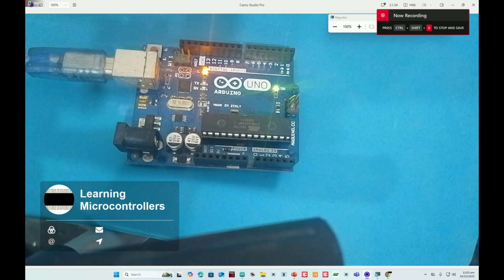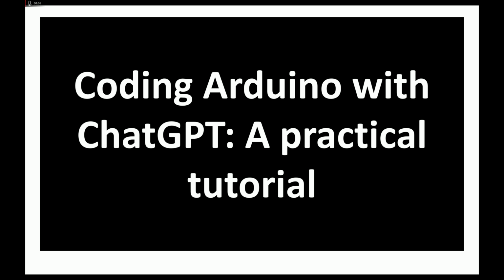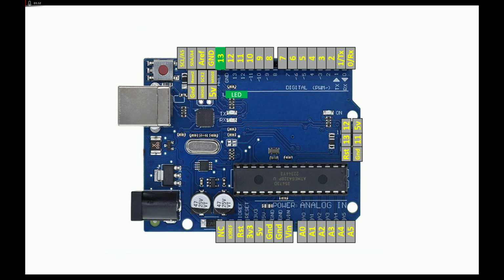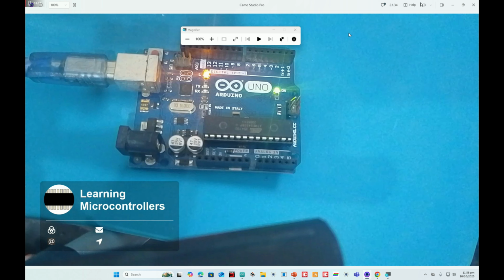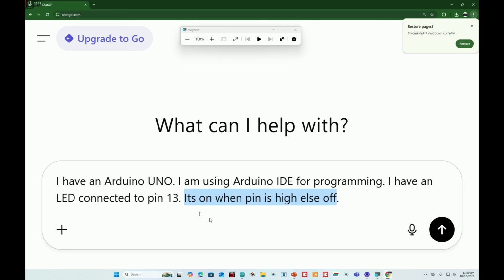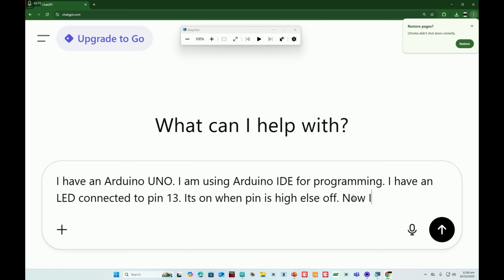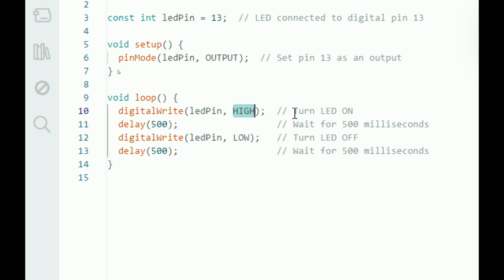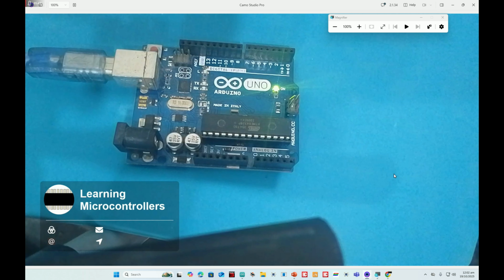Coding Arduino with ChatGPT: A practical tutorial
/// In this video, we’ll explore how to use ChatGPT to write Arduino code in seconds!
We’ll start with a simple example — blinking an LED on pin 13 — and see how AI can generate, explain, and modify Arduino sketches effortlessly.